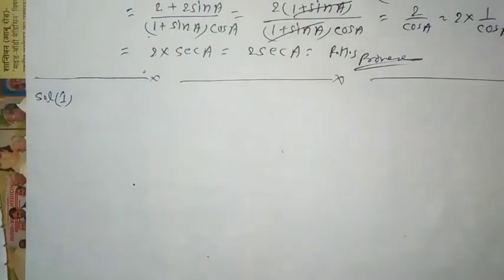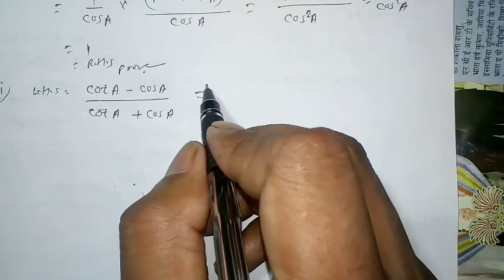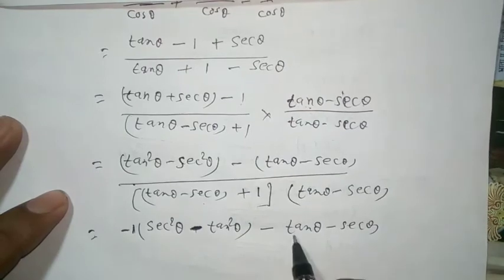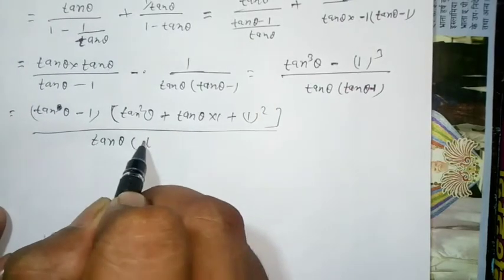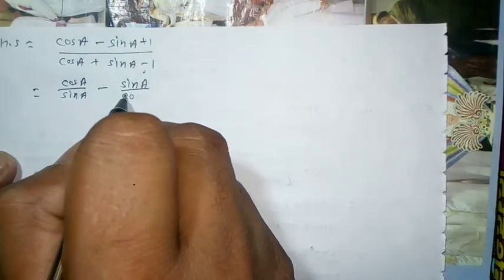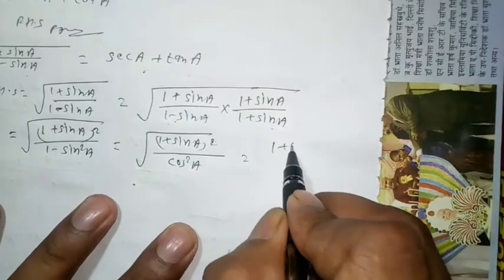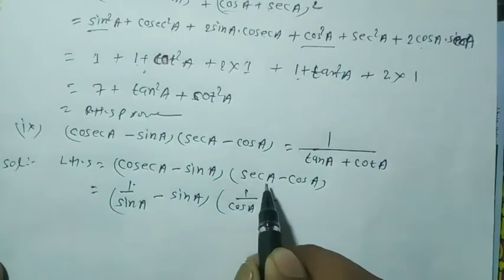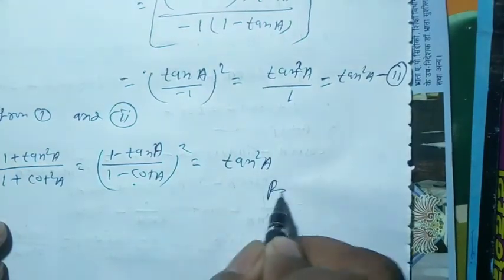NCERT MATH CLASS 10th, Ex - 8.4 Part - 2 (English)